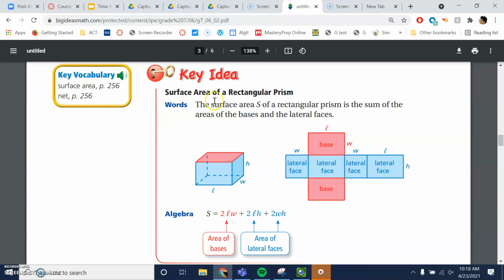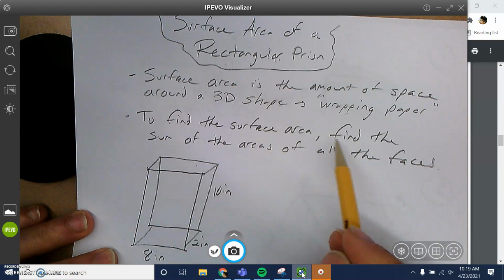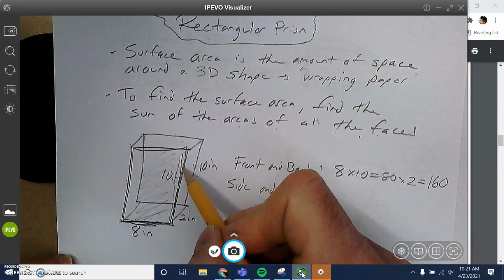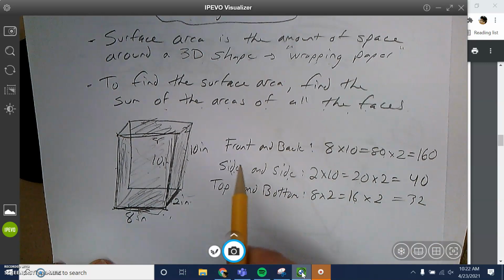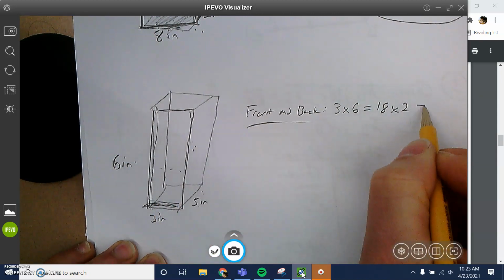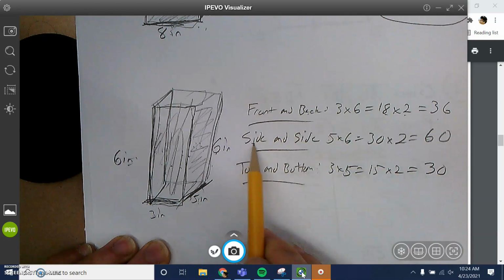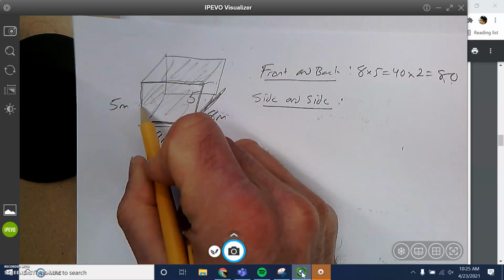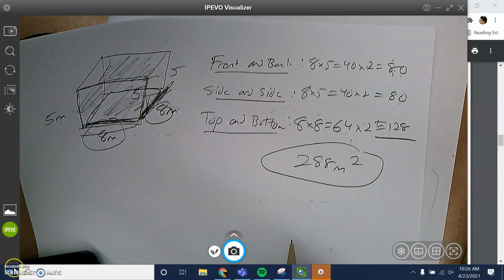Surface Area of Rectangular Prisms